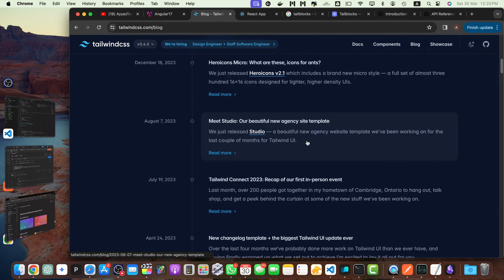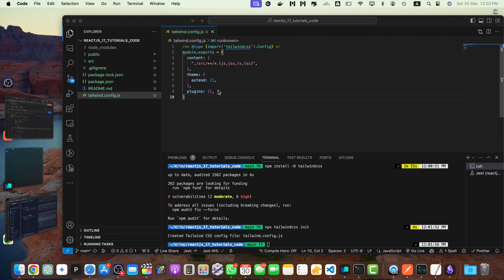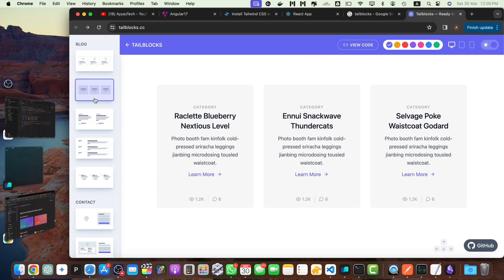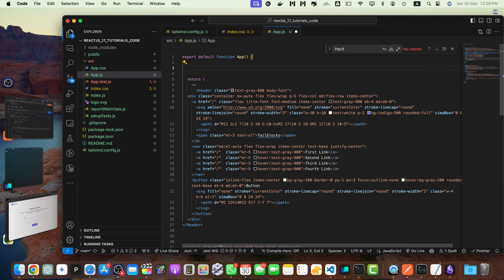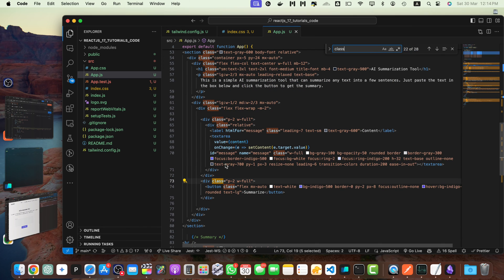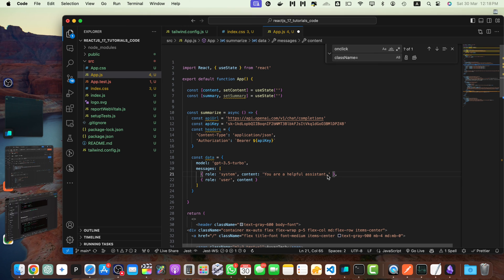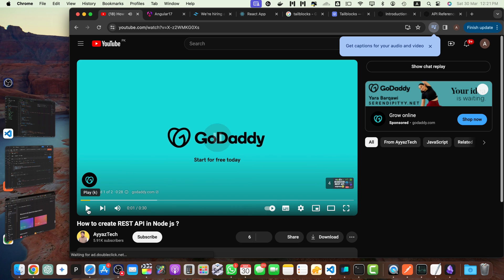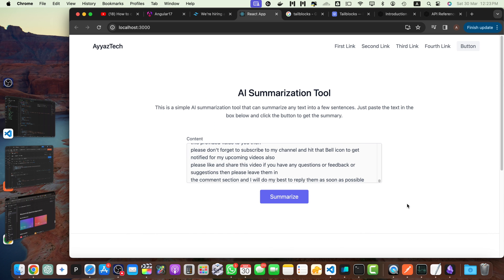How to use OpenAI API in React js? | ChatGPT API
Hostinger offers:
- Easy-to-use control panel
- 24/7 customer support
- 30-day money-back guarantee
- And more!

I created a tutorial on using OpenAI API in a ReactJS application. Demonstrated steps included setting up the project, integrating Tailwind CSS, creating a summarization tool, and connecting it with the API. The video also showcased a live example of summarizing blog content and a YouTube video transcript.

Chapters:
00:00:00 Introduction to using OpenAI API in ReactJS application
00:05:30 Setting up Tailwind CSS in the project
00:09:24 Creating a summarization tool
00:09:53 Connecting the tool with OpenAI API
00:10:31 Demonstrating how to summarize blog content
00:10:59 Summarizing a YouTube video transcript